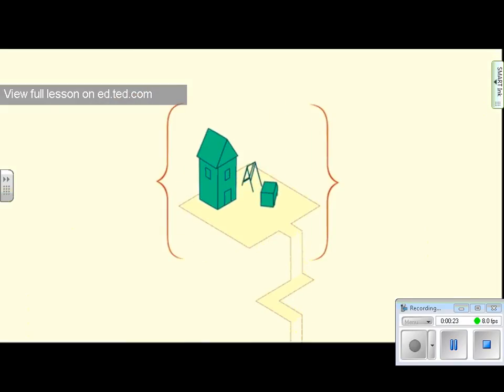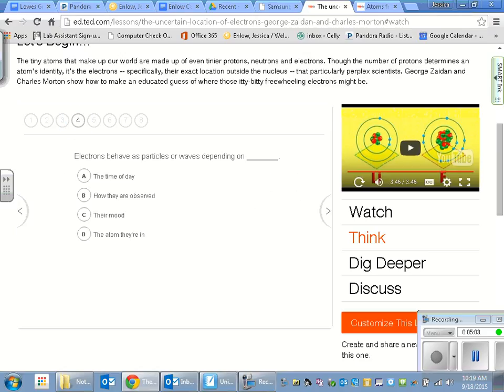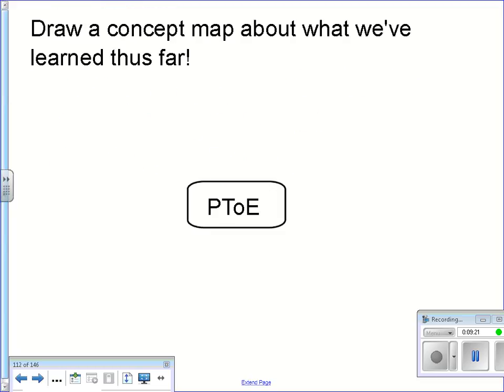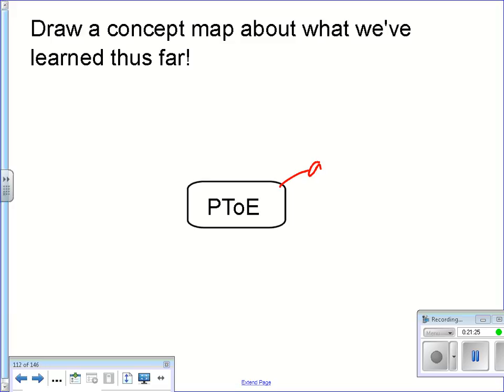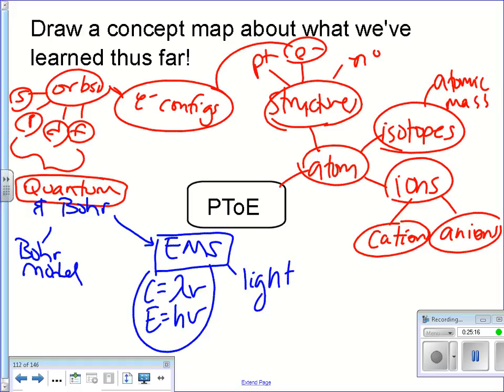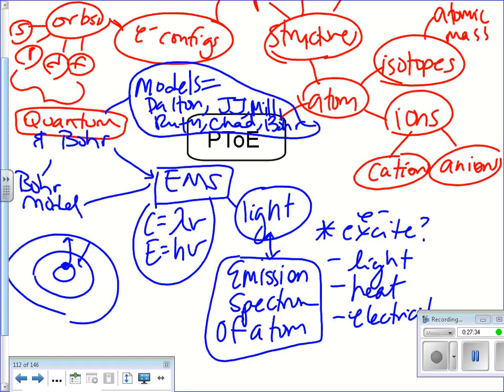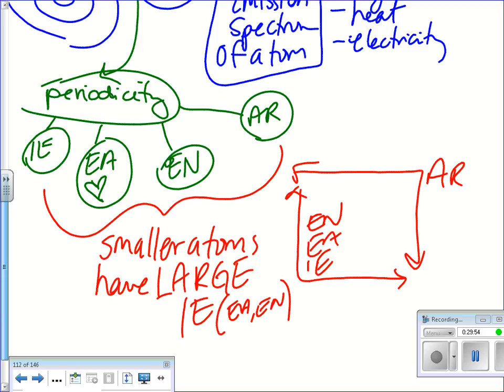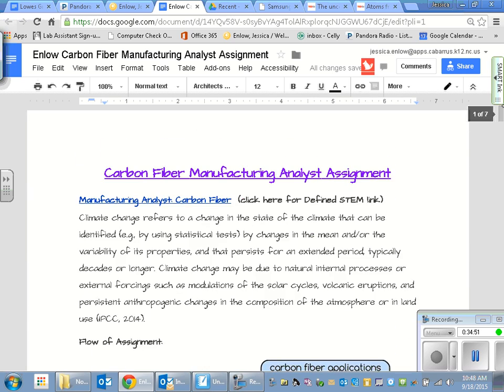H Chem Unit 2 Recap Lesson